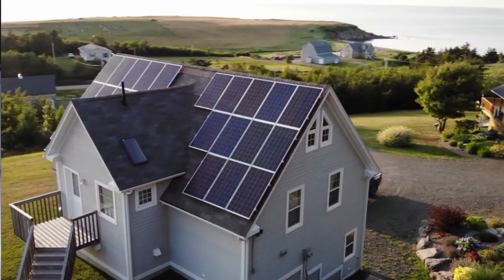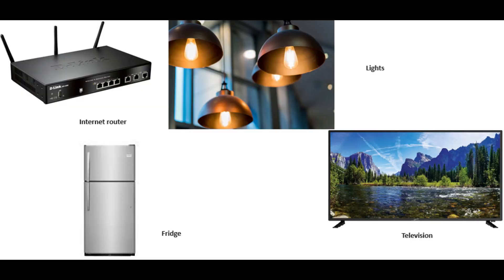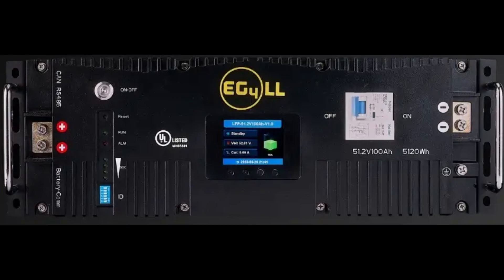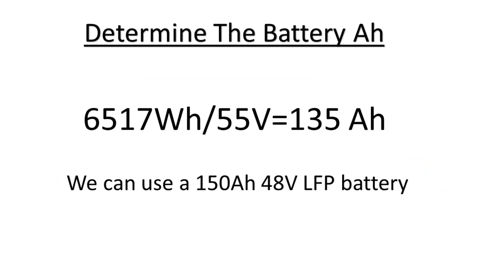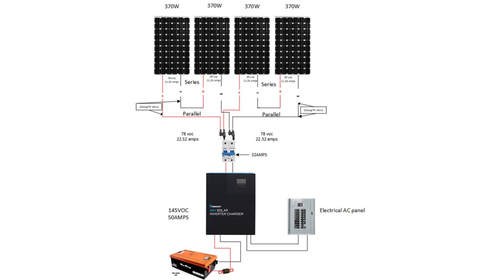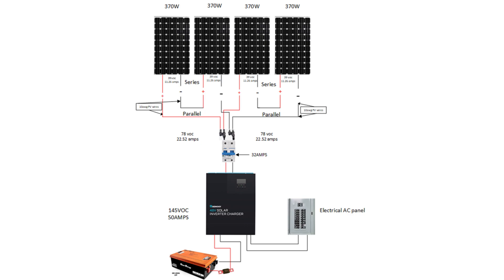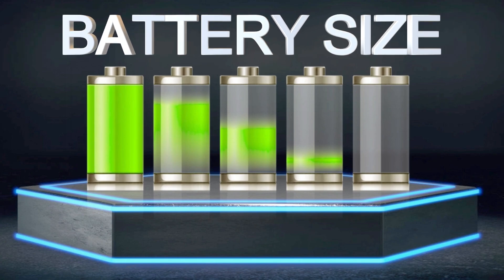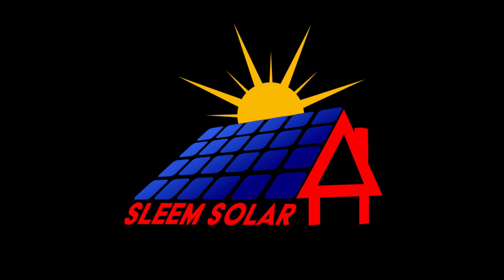How to Size Your Off Grid Solar System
This video is about designing an off grid solar system. I hope this information helps you on your venture to building your of grid solar system!

SleemSolar nor his representatives will offer you investment advice, investment services of any kind, and/or legal services. Please contact the appropriate licensed professional for such needs.

SleemSolar nor his representatives will ask you for any private banking or investment account information. Please safeguard your data against criminal impersonators. Beware of scams often portrayed with misspellings of the social media accounts requesting transfers of digital currencies.